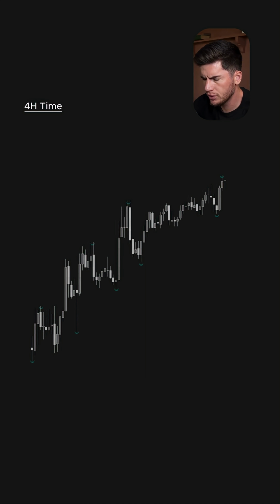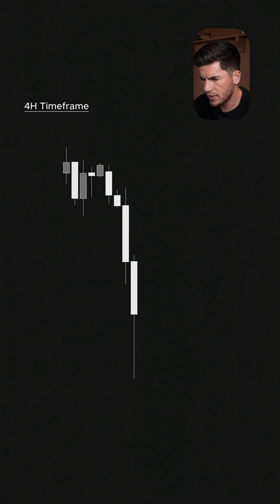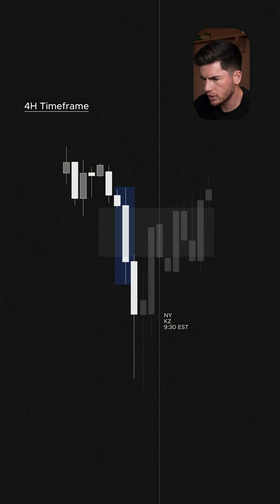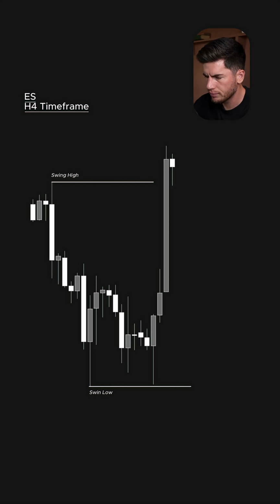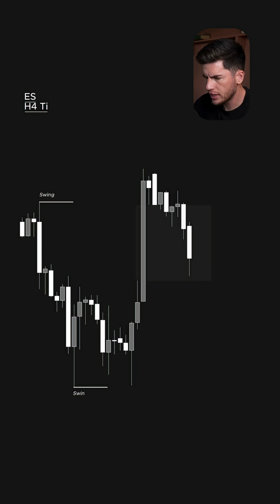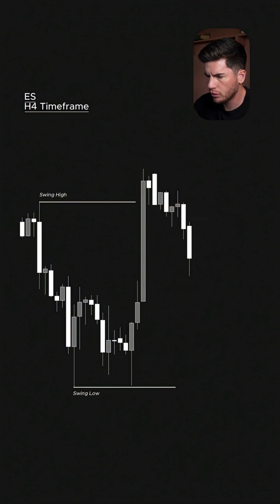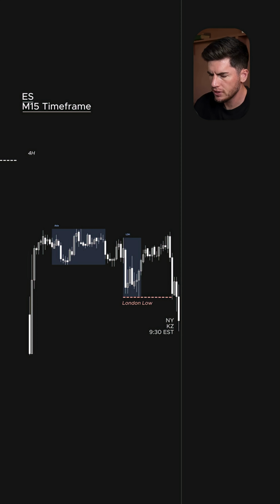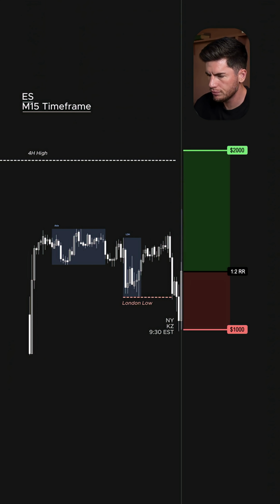Stop using the wrong timeframes! 🥵 Use only these instead